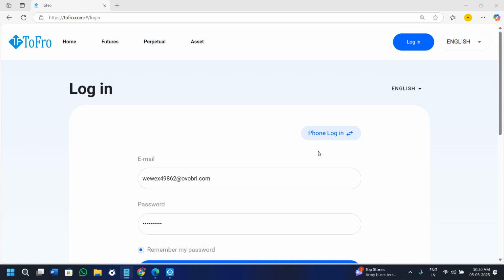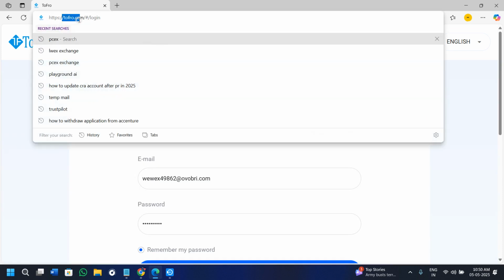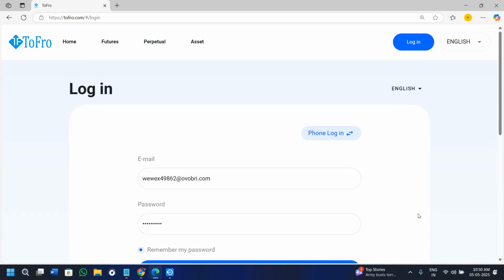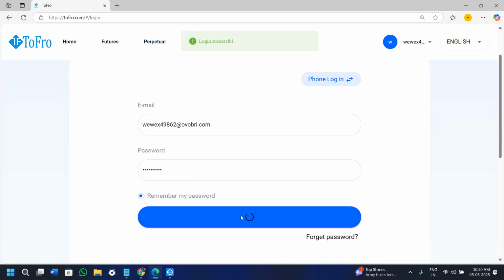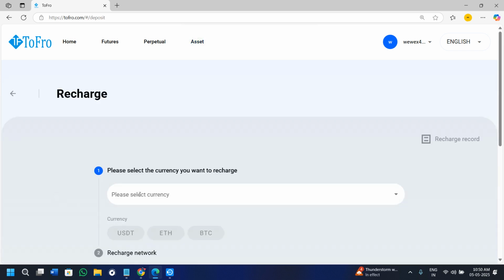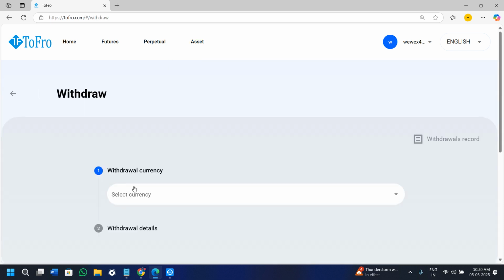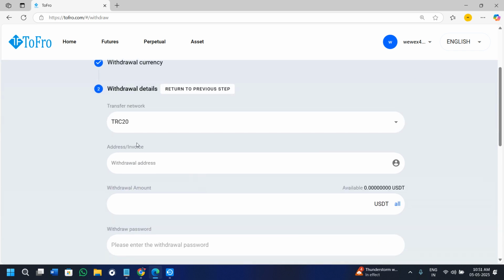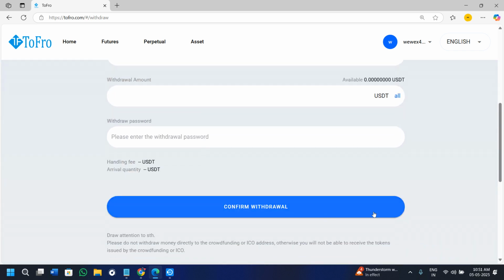How to Verify Your Identity on Tofro.com – Complete Guide (2025)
Need to verify your identity on Tofro.com? This video will guide you through the entire process in 2025, from uploading the necessary documents to completing the verification steps. Follow this easy tutorial to ensure your account is fully verified and ready for trading or other activities on the platform.